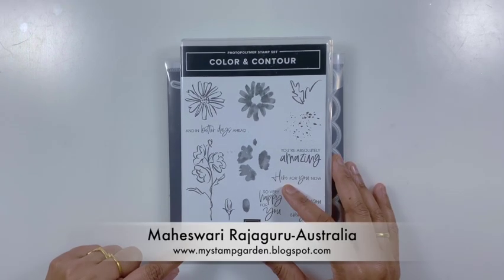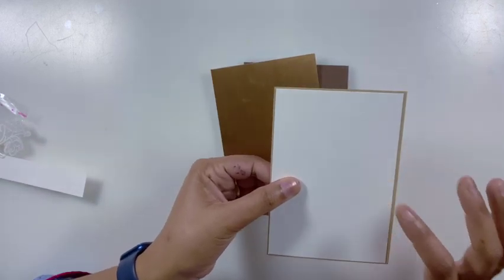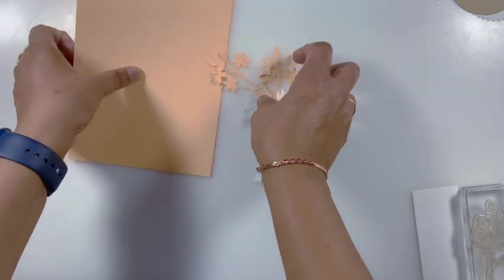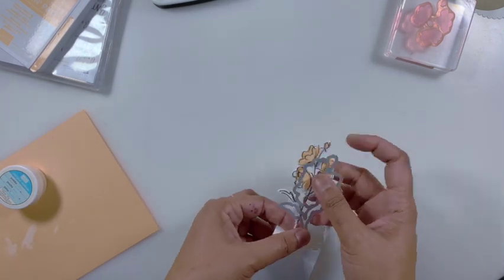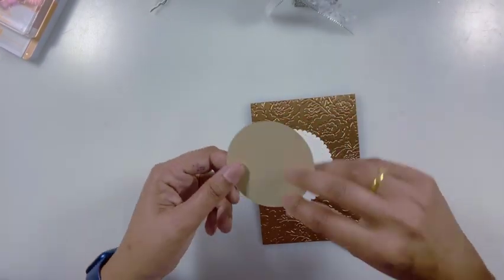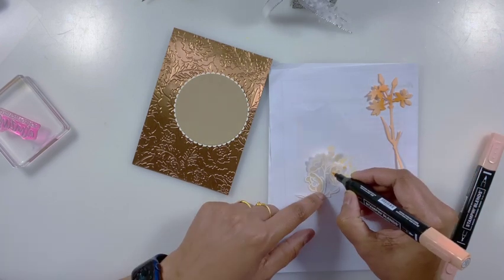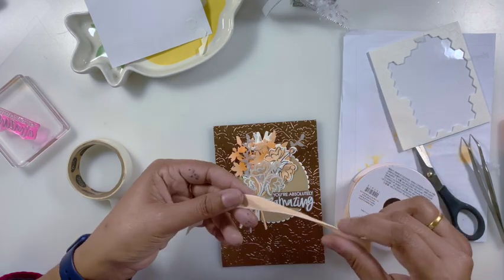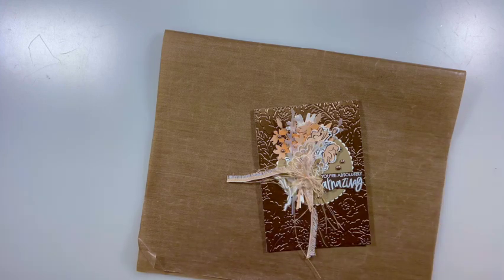Must-Try Techniques - Global Stampin' Video Blog Hop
I am an Independent Stampin' Up!® Demonstrator in Australia.
Maheswari Rajaguru - Australia.
Must-Try Techniques - Embossed Foil Background.

I know that the others on the hop will have more great to share as well.